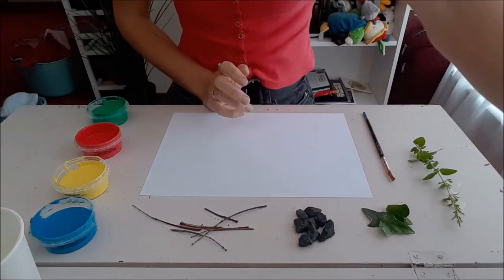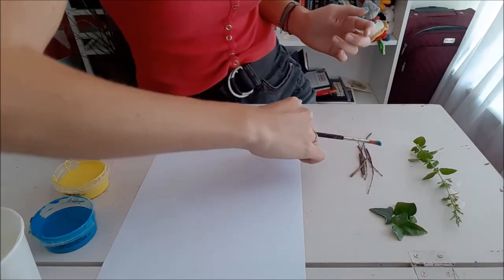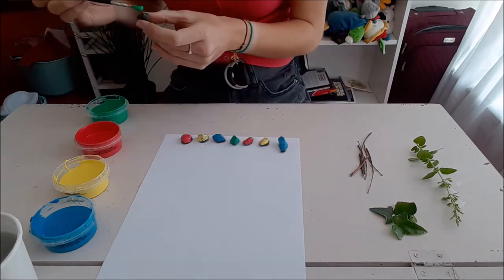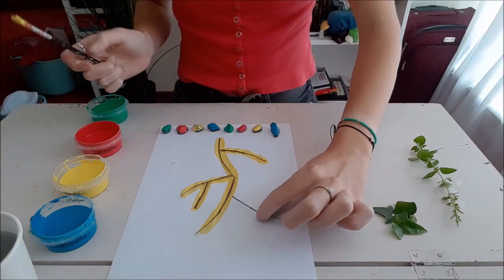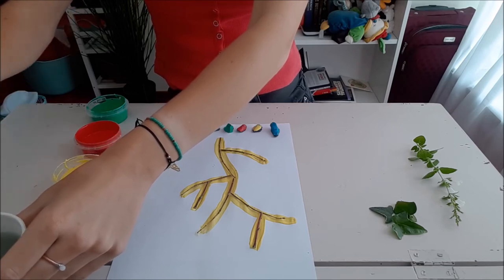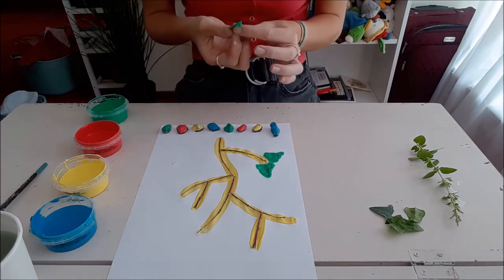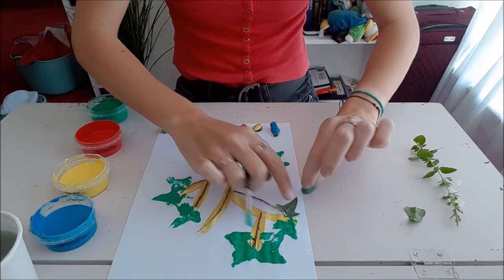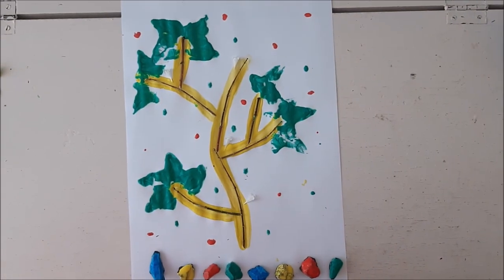Nature art with Sophia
Use the beauty of nature to create beautiful art.